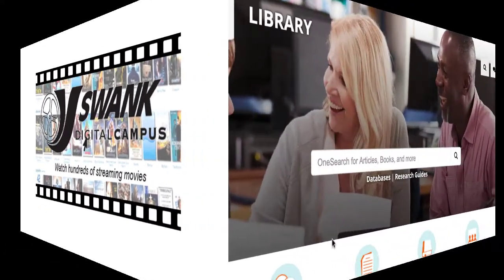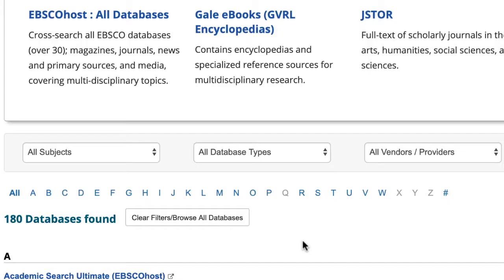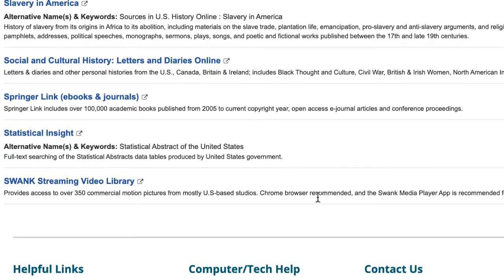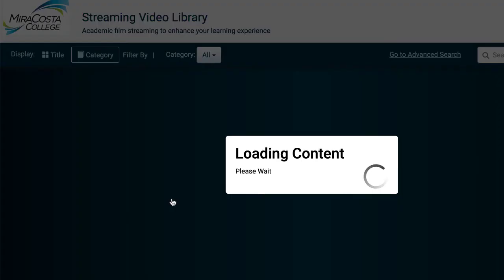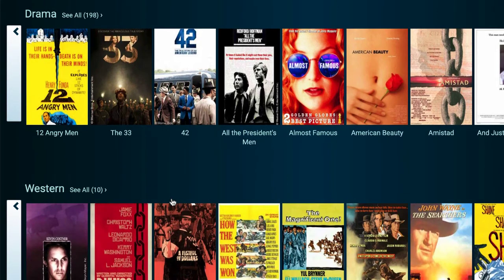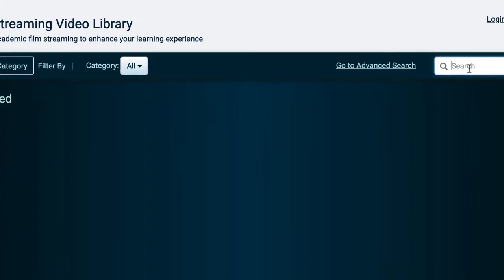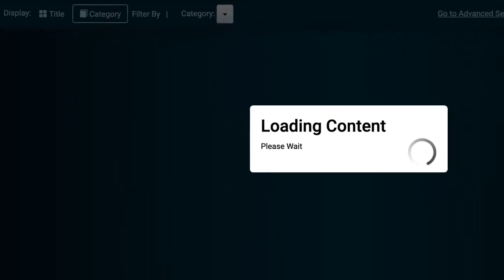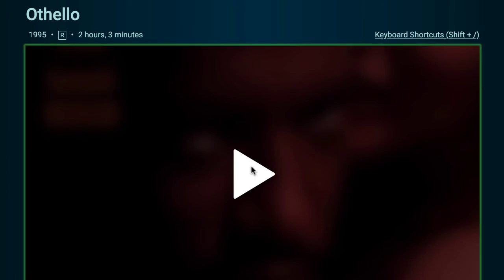Accessing SWANK Streaming Video Database & Searching for a Movie